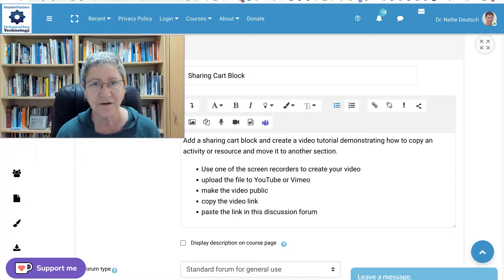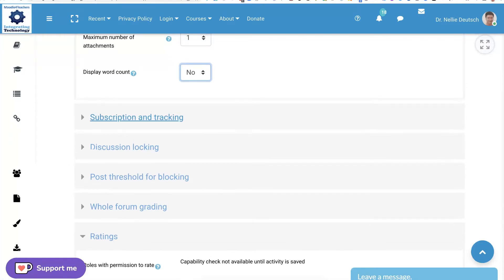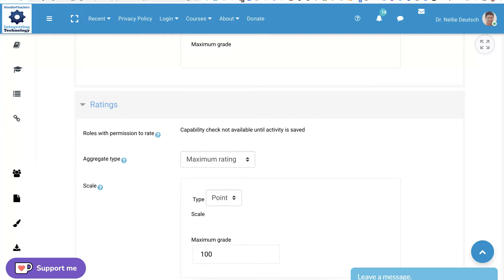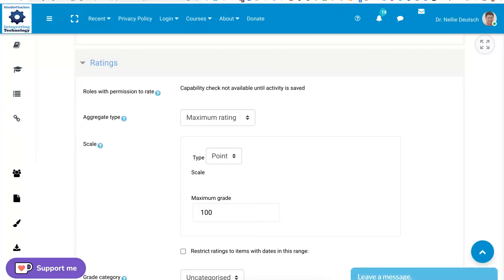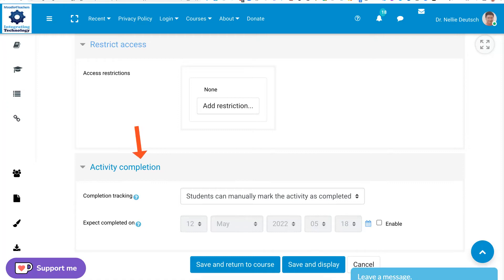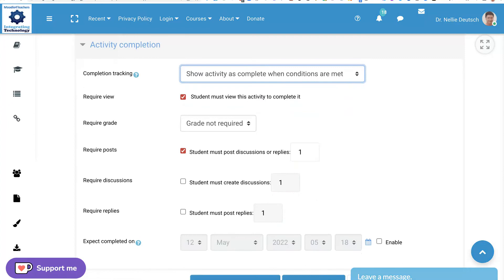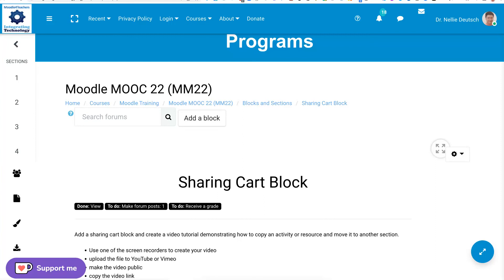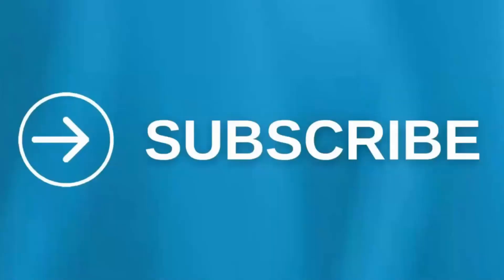How to Grade Work in Forums on Moodle